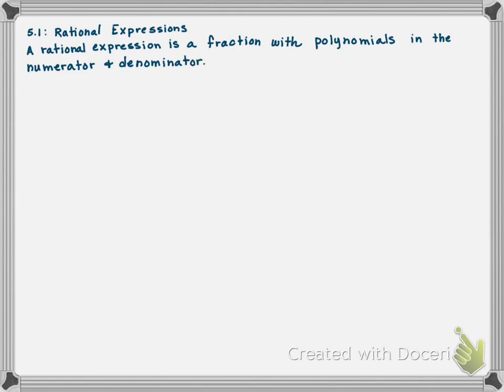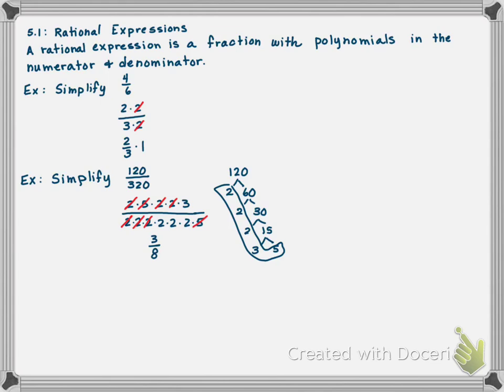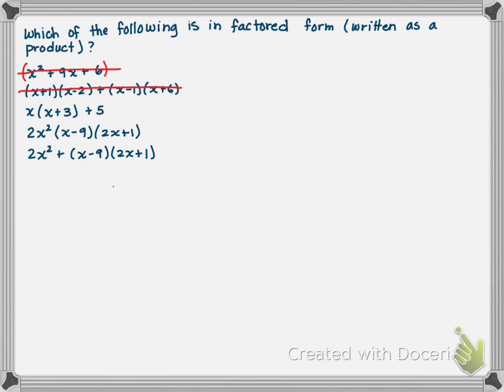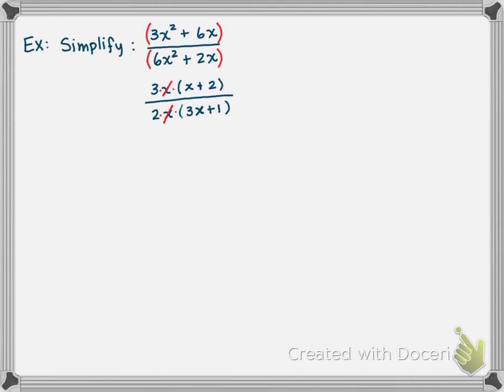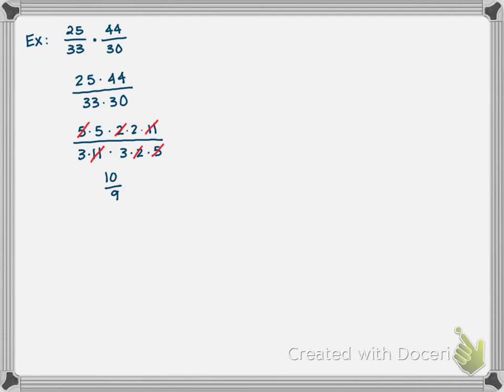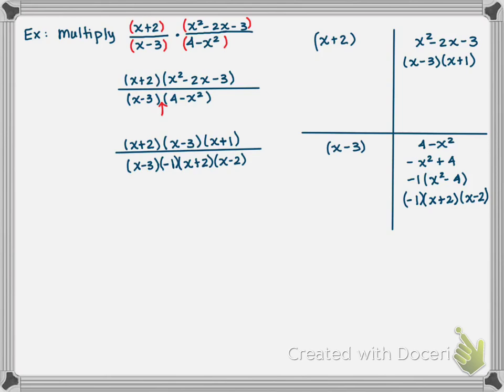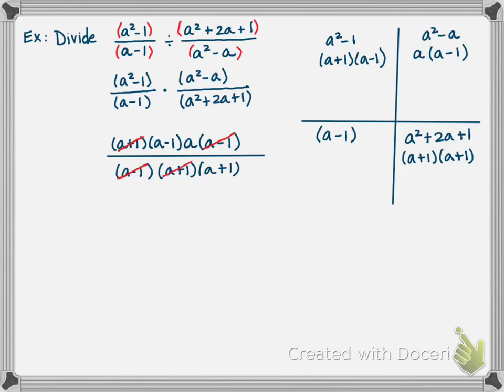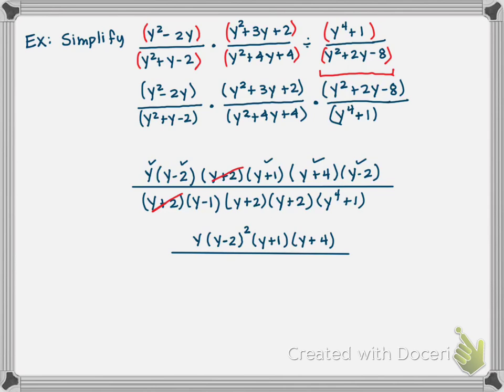5.1 M121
Sep 25